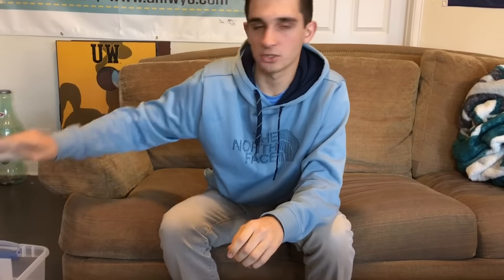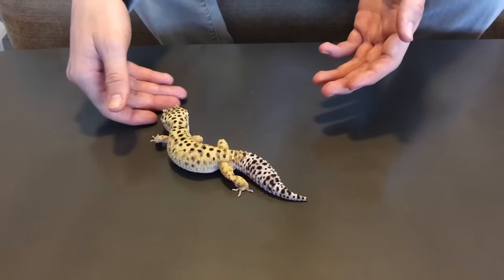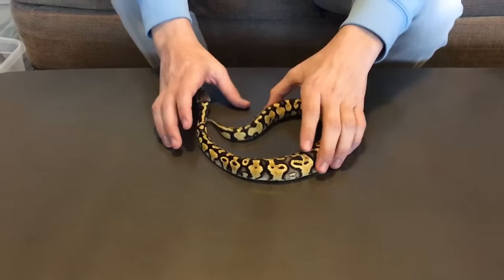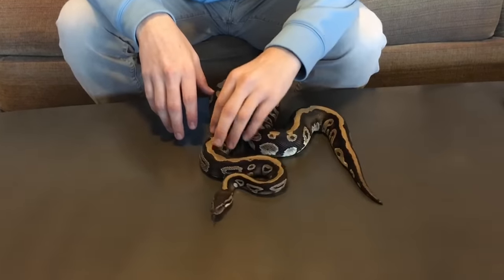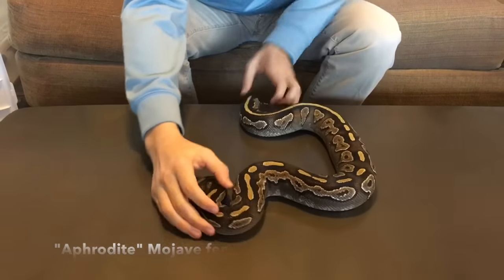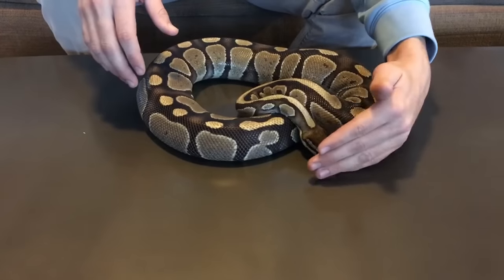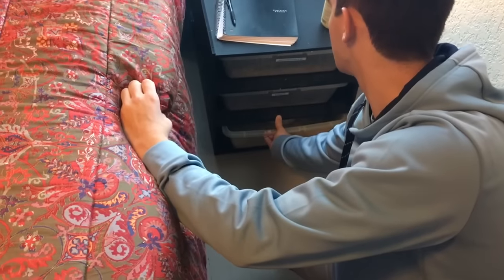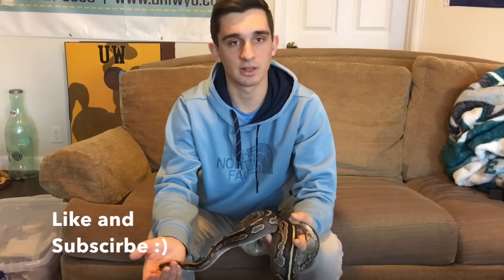2017 Reptile Collection- Collection Video 1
This video shows Nick's reptile collection that is kept at his house, filmed by Isaiah.
See what animals we have for sale as well on Morphmarket.com under our page, Wyoming Reptiles.